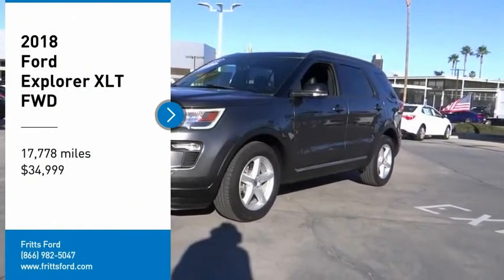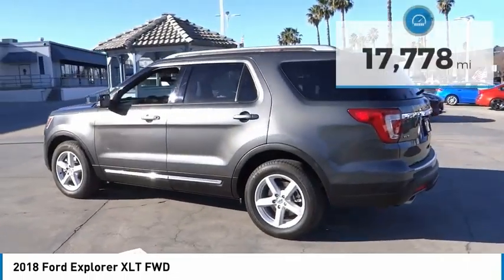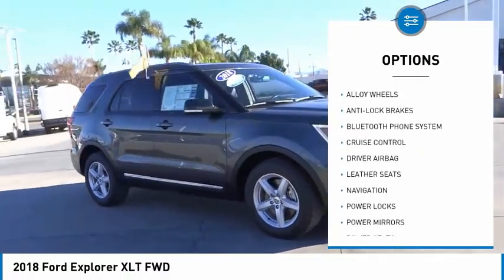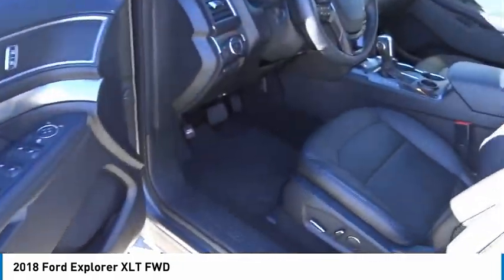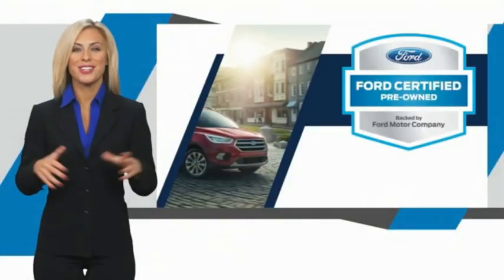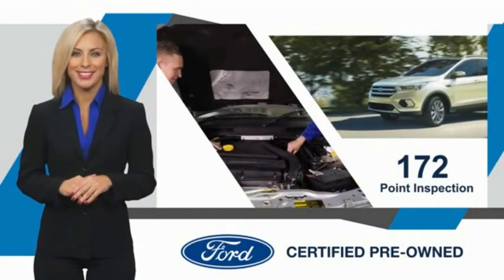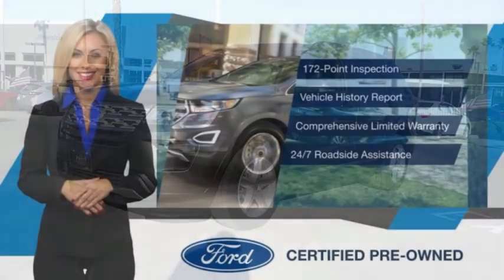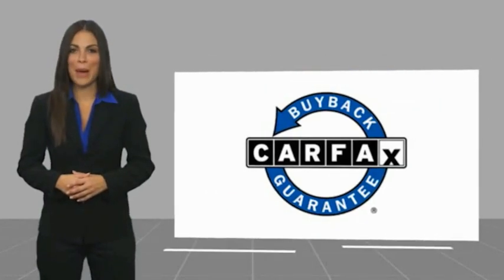2018 Ford Explorer RIVERSIDE,TEMECULA,SAN BERNARDINO,MORENO VALLEY,FONTANA 555008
2018 Ford Explorer XLT FWD

Fritts Ford
8000 Auto Drive

FRITTS FORD, PROUDLY SERVING RIVERSIDE, TEMECULA, SAN BERNARDINO, MORENO VALLEY, FONTANA, AND SURROUNDING CALIFORNIA LOCATIONS. THIS MAGNETIC METALLIC 2018 Ford EXPLORER IS EQUIPPED WITH A ENGINE; 3.5L TI-VCT V6, AUTOMATIC TRANSMISSION, AND RECEIVES AN ESTIMATED 17 City/24 Hwy MPG. 2018 Ford EXPLORER XLT FWD Ready to take home today!. Certified. CARFAX One-Owner. Magnetic FWD 6-Speed Automatic with Select-Shift 3.5L V6 Ti-VCT 17/24 City/Highway MPG Odometer is 13658 miles below market average! Ford Gold Certified Details: * Warranty Deductible: $100 * 172 Point Inspection * and 22,000 FordPass Rewards Points to use toward first two maintenance visits * Vehicle History * Transferable Warranty * Limited Warranty: 12 Month/12,000 Mile (whichever comes first) after new car warranty expires or from certified purchase date * Powertrain Limited Warranty: 84 Month/100,000 Mile (whichever comes first) from original in-service date * Roadside Assistance Call Internet for the best price at . Fritts Ford, New & Used Ford Dealer Serving Riverside, Corona, San Bernardino, Moreno Valley and Fontana, Invites You to Become a Ford Savant. People wishing to upgrade to a new 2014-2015 Ford Fusion, Focus, F-150, Explorer or Escape are invited to visit our showroom and take a test drive today. When it comes to our pre-owned car inventory at Fritts Ford, we go the extra mile in making sure that each and every model that gets slated for sale undergoes a thorough inspection first. Stock #: 555008 | VIN: 1FM5K7D89JGC55159 | 2018 Ford Explorer XLT FWD Fritts Ford